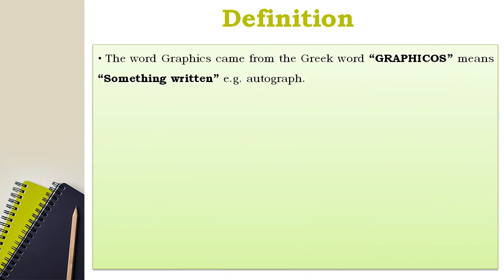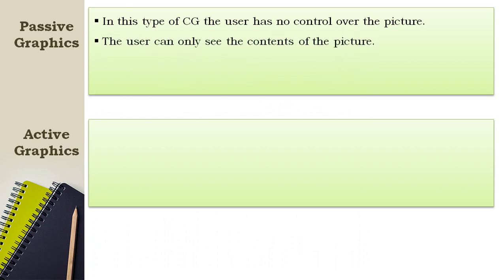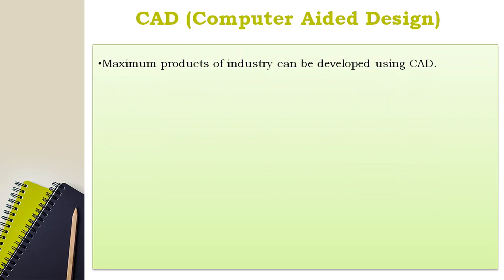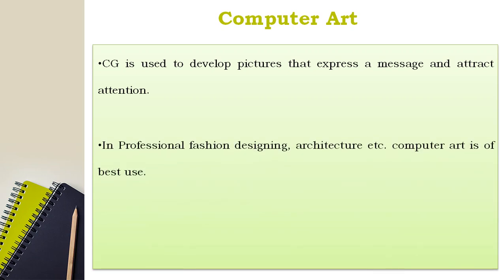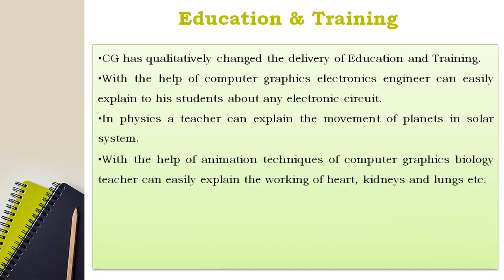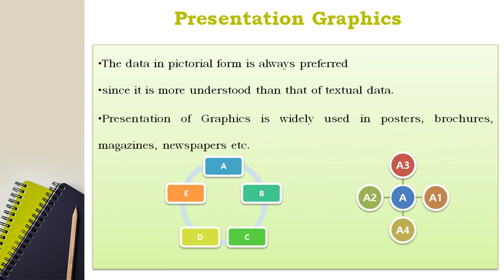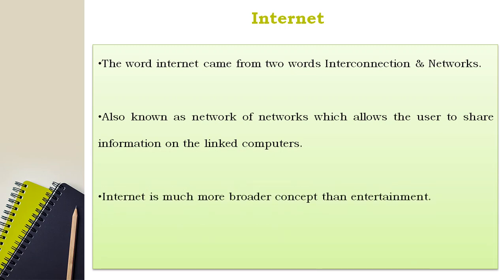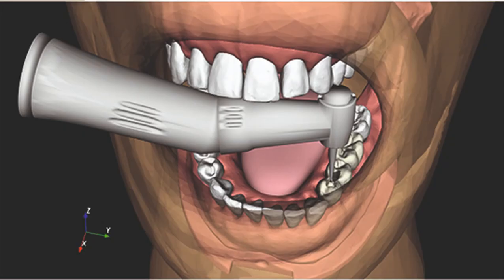Basics of CG & It's Applications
Define Computer Graphics?,
What are the various applications of computer graphics?,
Define CAD?,
What is the use of CG in Education?,
What is the role of CG in Medical Image Processing?,
How can we design rainbow in computer graphics using C?,
What do you mean by Computer Graphics?,